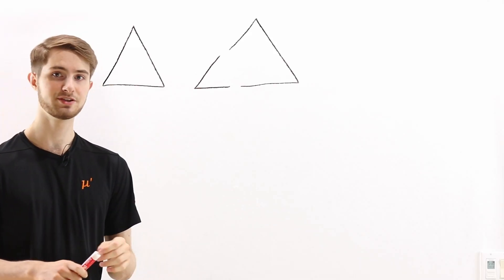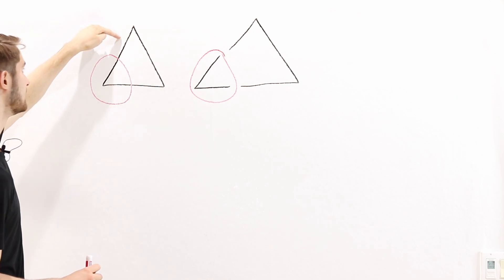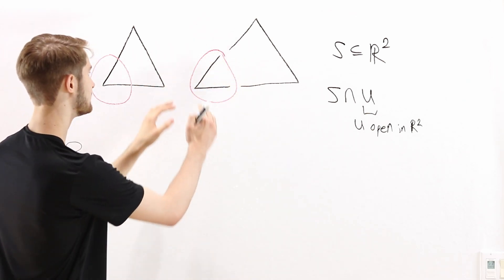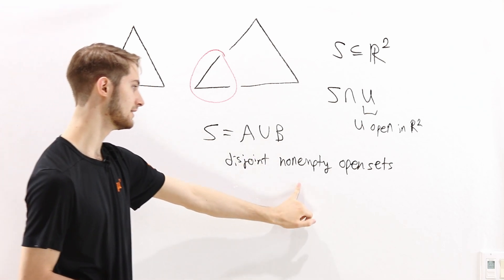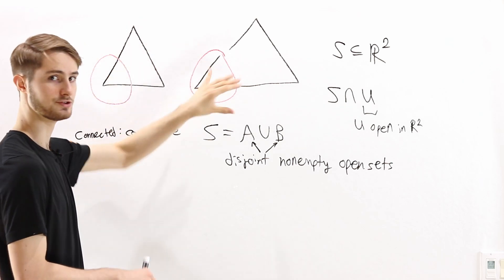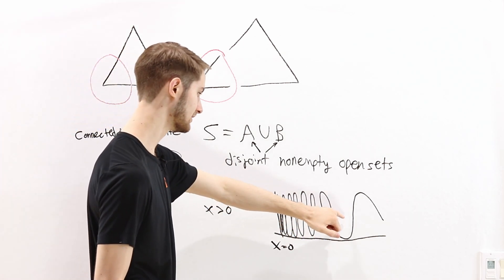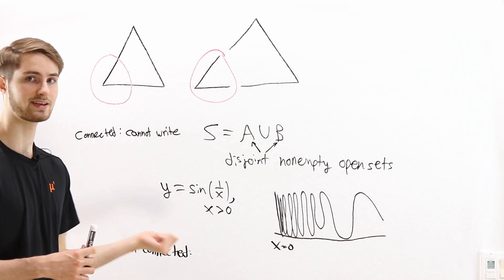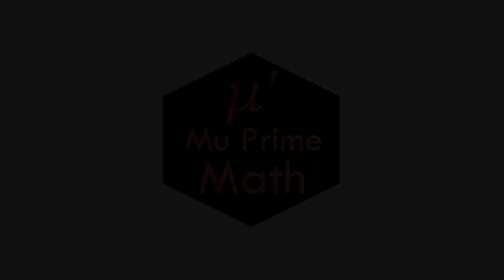Topology Definitions: Connected and Path-Connected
Connectedness is a key idea in topology and metric spaces that describes whether a topological space can be separated into two components. This video explains the open set definition of connectedness and describes the topologist's sine curve as a non-example that motivates the definition of path-connectedness.

Timestamps:
0:00 connectedness
9:59 path-connectedness